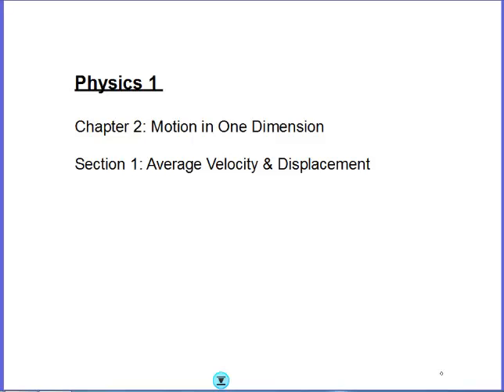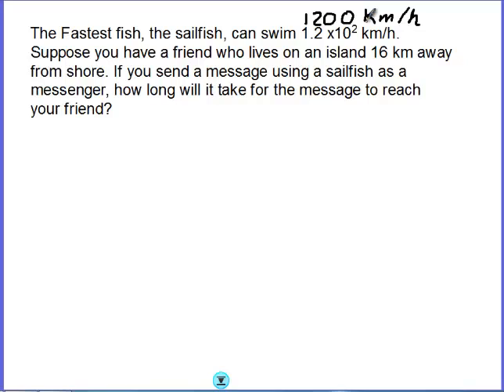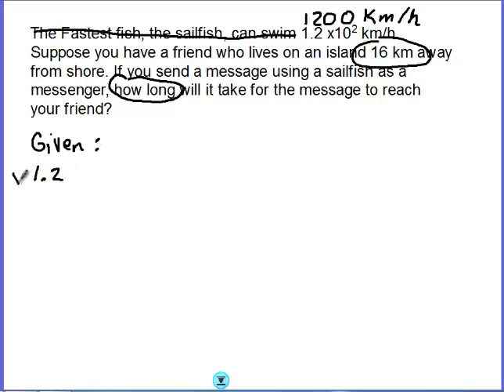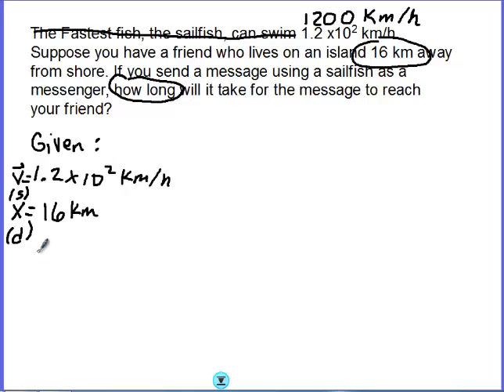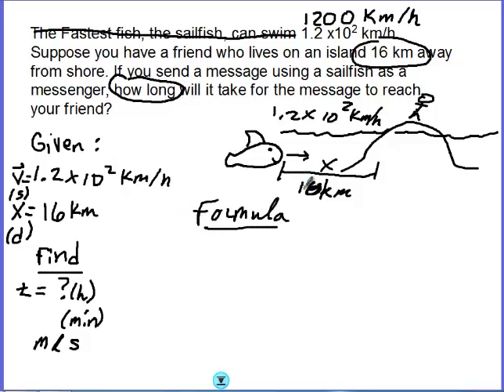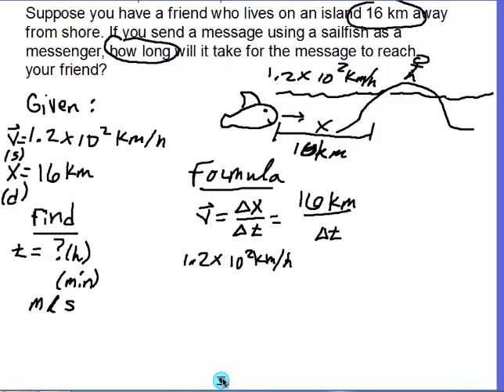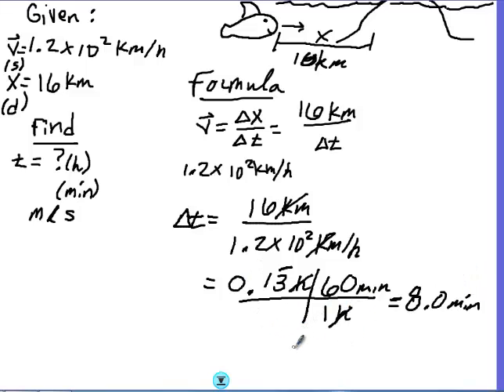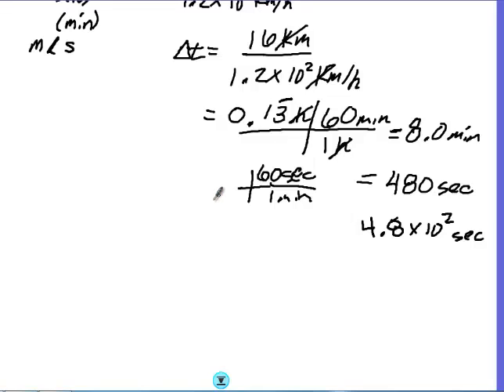2.1: Average Velocity And Displacement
Sample problem for chapter 2 section 1 over average velocity and displacement.